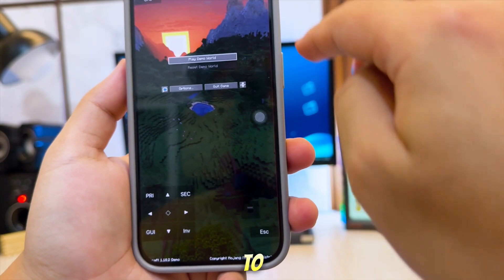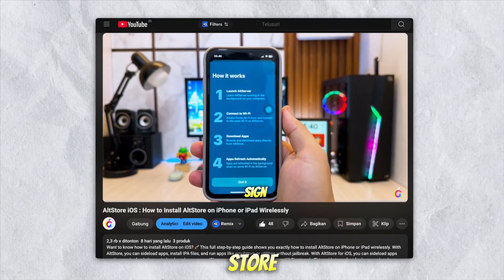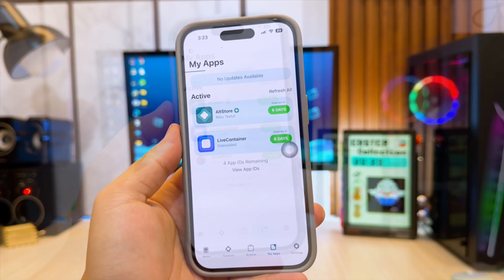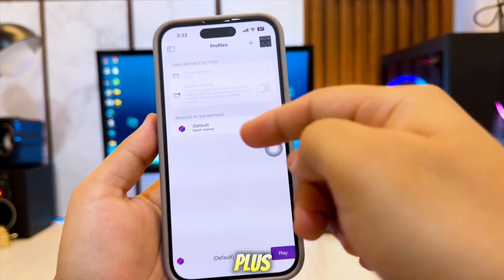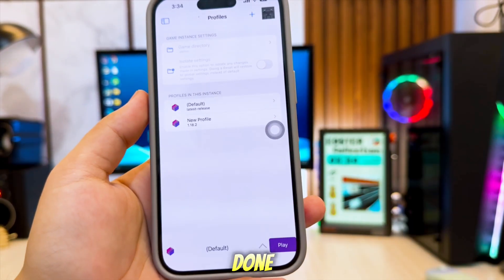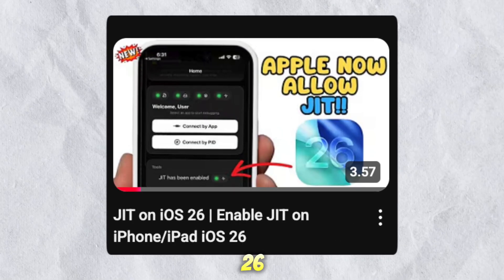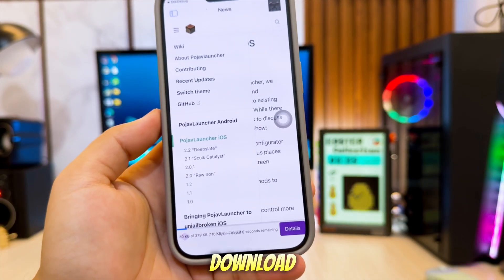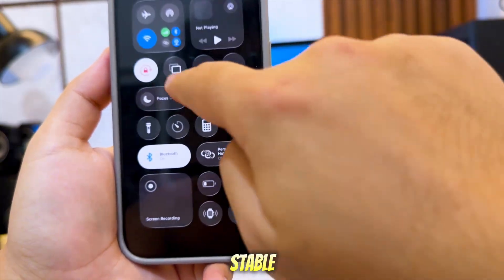NEW Pojavlauncher iOS | Install Minecraft Java Edition on iPhone/iPad (No TrollStore)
Play Minecraft Java Edition on your iPhone or iPad using the NEW Pojavlauncher iOS Ametyhis update – no TrollStore, no jailbreak, and no PC required! 🎮✨

In this step-by-step tutorial, I’ll guide you through:
Installing AltStore on your device
Sideloading the brand-new Pojavlauncher Ametyhis IPA (iOS 26 supported)
Logging in with your Microsoft account
Setting up Java runtimes (including Java 21)
Enabling JIT on iOS with Stik Debug
Running Minecraft Java smoothly on iPhone or iPad

The new Pojavlauncher Ametyhis version brings better compatibility, smoother gameplay, and updated runtime support for iOS devices.
This method is 100% safe, works on the latest iOS 26, and lets you enjoy the full Java experience with mods, servers, and more.

Watch until the end to learn how to play Minecraft Java Edition anywhere, anytime, right on iOS.